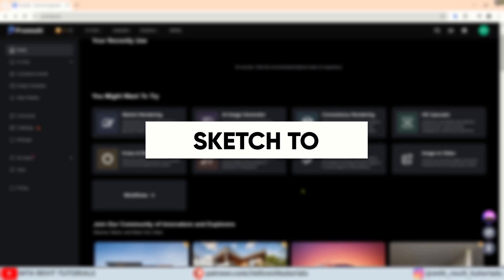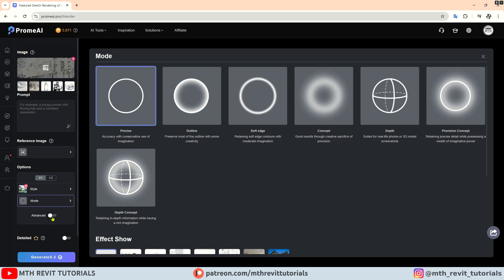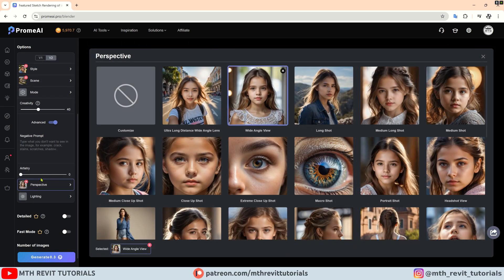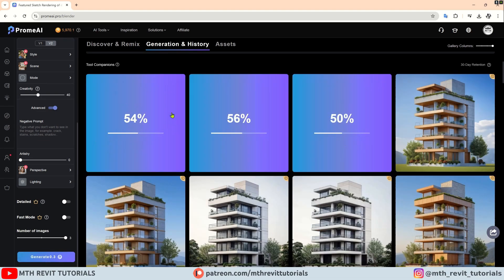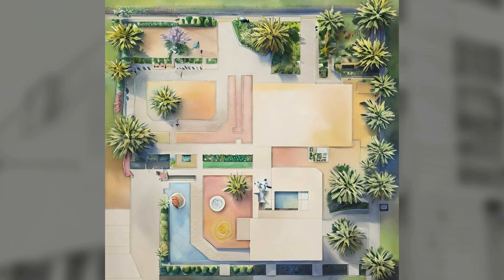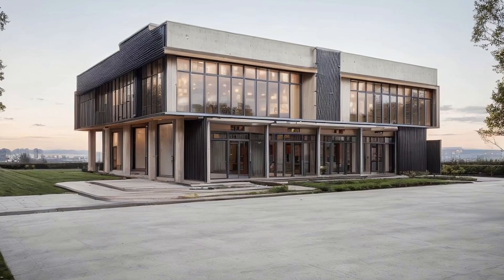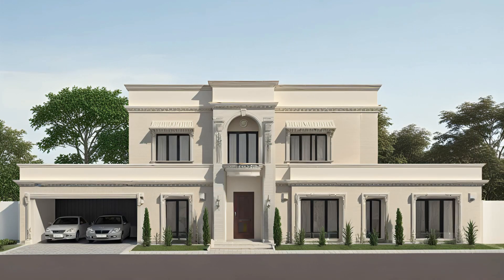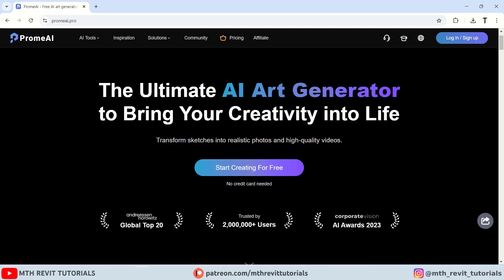PromeAI for Architects: Advanced Rendering Techniques & Best Practices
In this video, we explore the endless creative possibilities available to architects using  @PromeAI777 .PromeAI revolutionizes architectural visualization with cutting-edge AI technology, transforming simple sketches into stunning 3D renders in seconds.  We uncover 10 unique and game-changing ways to leverage the capabilities of this AI-driven tool.

✨ Key Features:
0:00 Introduction
00:35 Sketch to Realistic Rendering
03:52 Interior Rendering
05:27 Landscape Plan
05:58 Photo to Sketch
06:27 3D Model to Rendering
07:12 My Personal Favorite tool
08:09 Image Variations
08:40 Image to Video
09:09 Free Account/Pricing